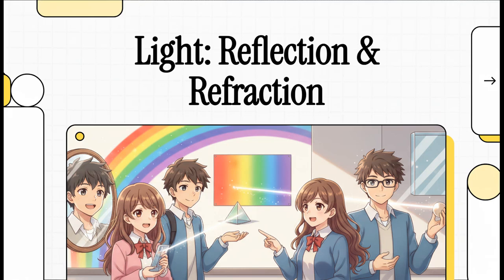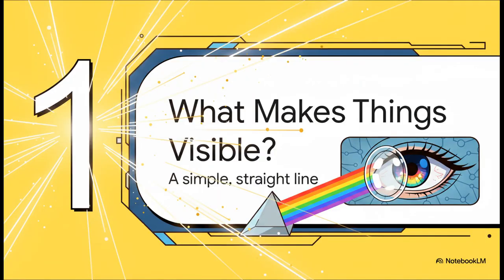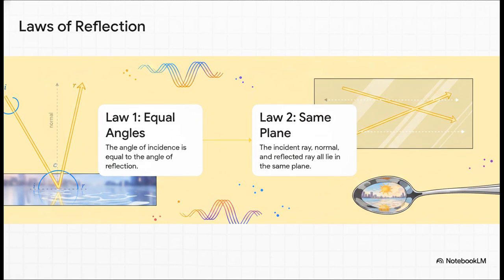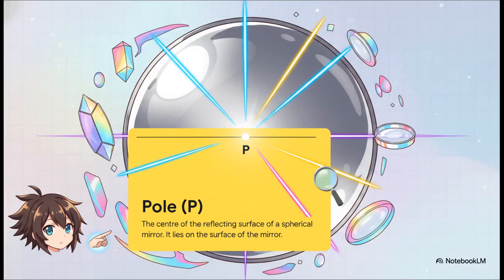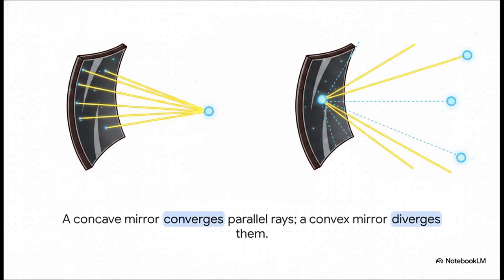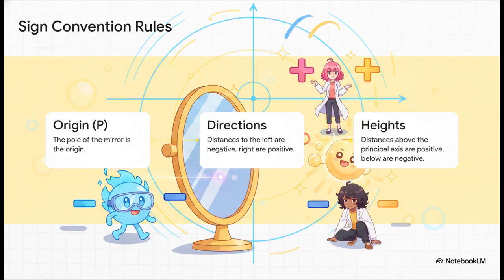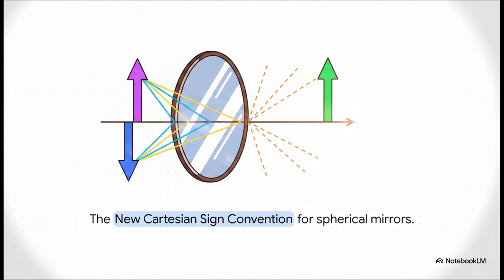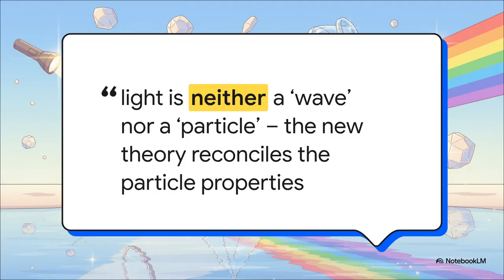LIGHT - REFLECTION AND REFRACTION | The Engineer Owl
Master light reflection and refraction basics. Learn how light behaves, how mirrors function, and the physics behind everyday optics.

This guide breaks down the core principles of light for students and curious minds alike. We examine the law of reflection and how light rays interact with surfaces to make objects visible. You will see clear diagrams illustrating how light travels and why refraction changes the path of light through different mediums.

We also explore spherical mirrors, detailing the specific differences between concave and convex types. By the end of this video, you will understand the fundamental behavior of light and how these optics concepts apply to the world around you. We focus on the mechanics of vision and the geometry of light rays to ensure you grasp these physics concepts quickly.

0:00 The Hidden Science of Your Kitchen Spoon
1:06 The Fundamental Rules of Light Rays
2:54 Mastering the Geometry of Curved Mirrors
5:07 Predicting Images with Mathematical Magic

Wisdom, Engineered.